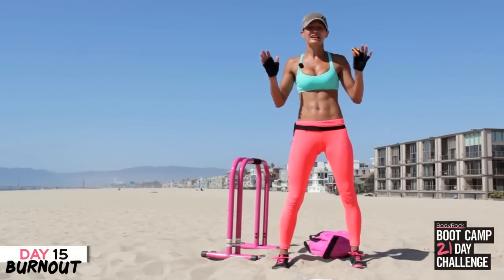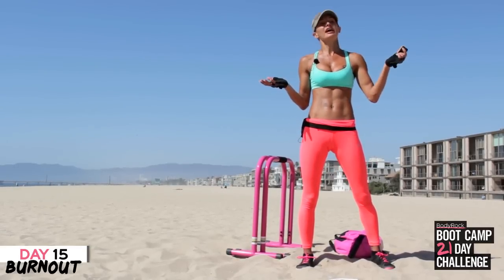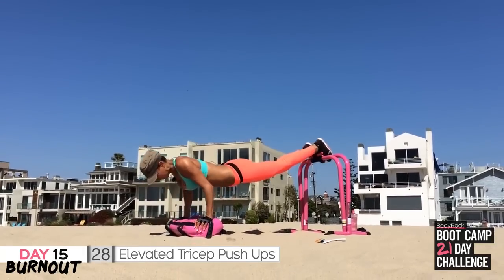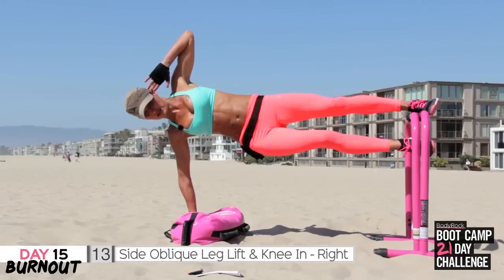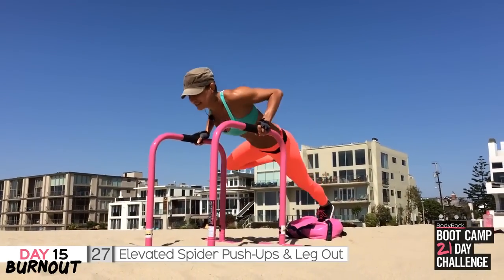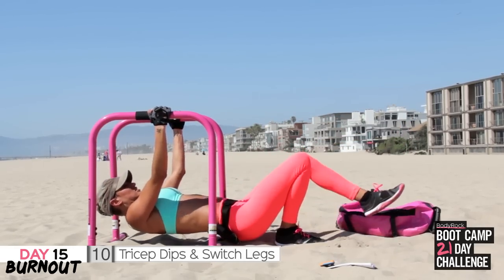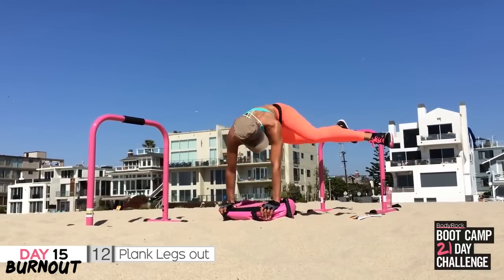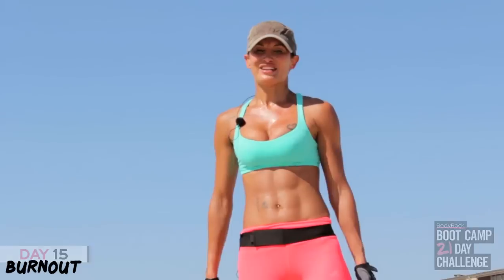BodyRock Bootcamp I Workout 15 Bonus FREE !!